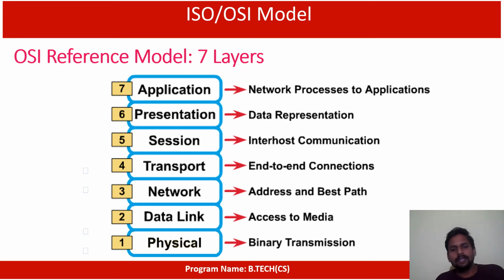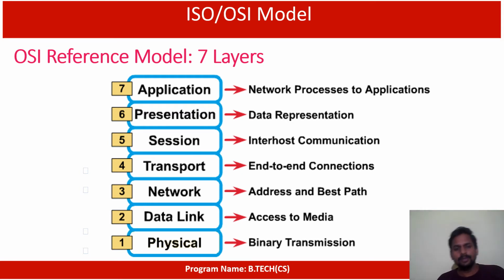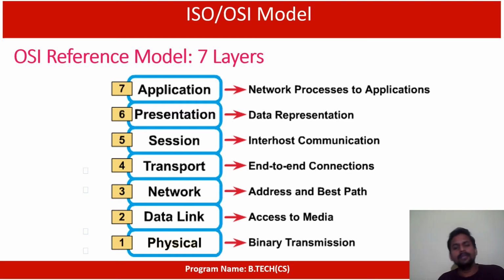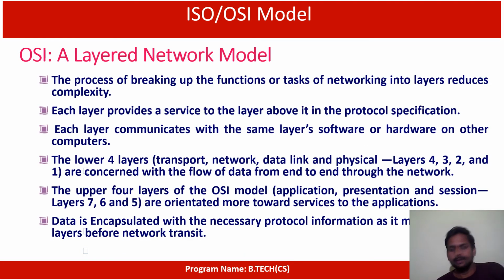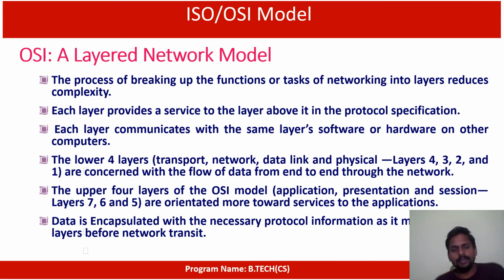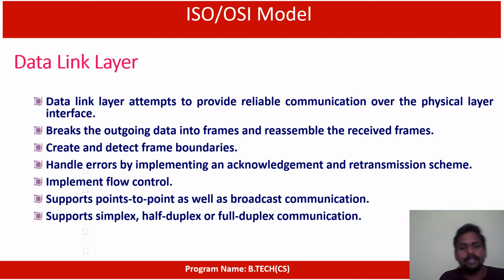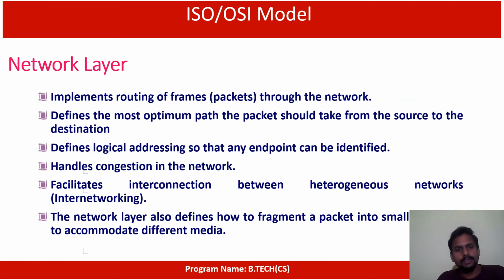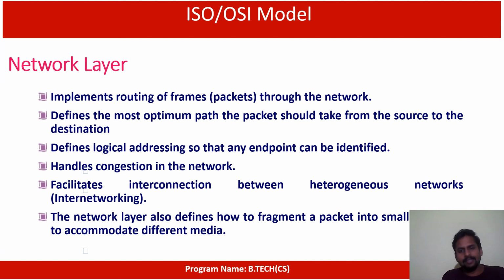U1 02 ISO OSI Layer Model